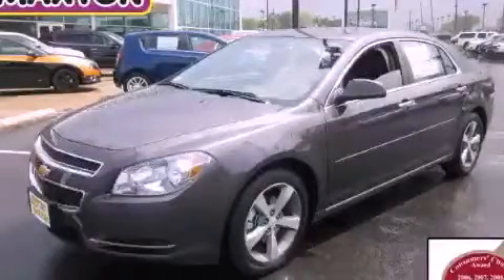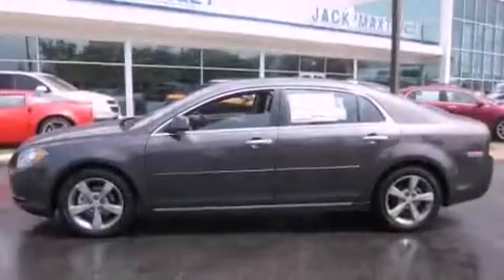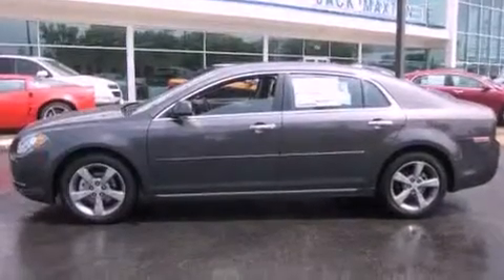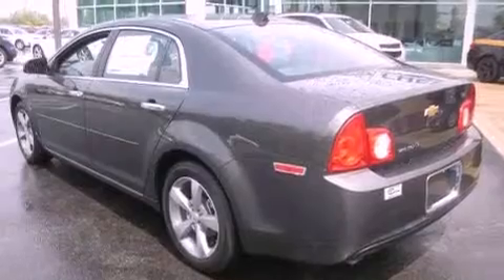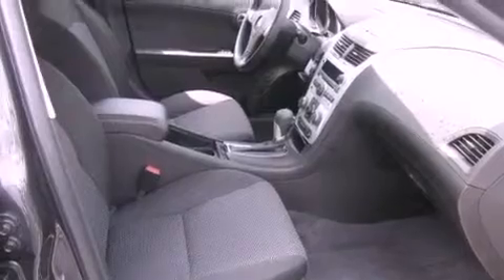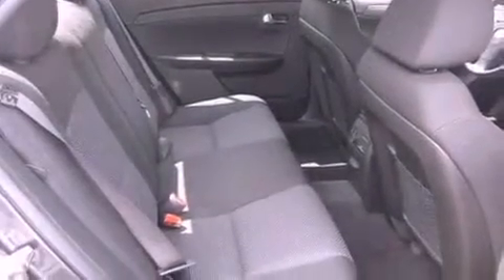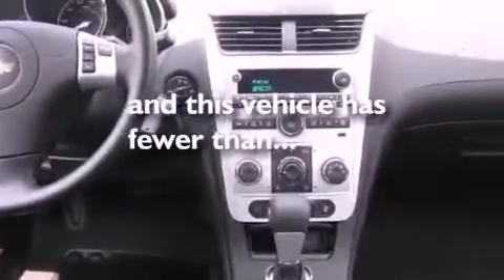2012 Chevrolet Malibu Worthington OH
Year : 2012
 Make : Chevrolet
 Model : Malibu
 Engine : 2.4L 4-Cylinder
 Trans . : automatic
 Exterior : Taupe Gray Metallic
 Miles : 2,015
 Interior : Ebony
 Jack Maxton Chevrolet
 700 East Dublin-Granville Rd
 Worthington , OH 43085
 2012 Chevrolet Malibu Worthington OH